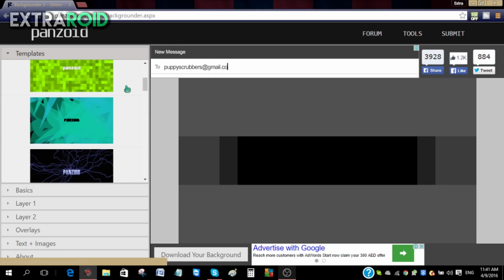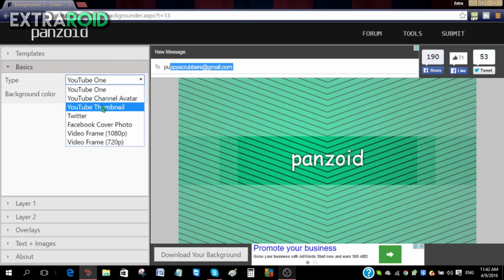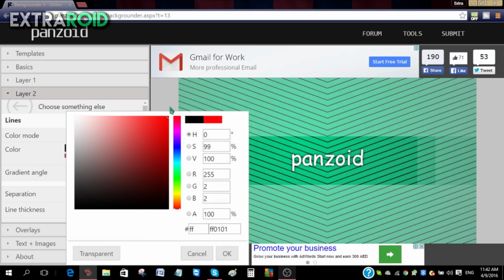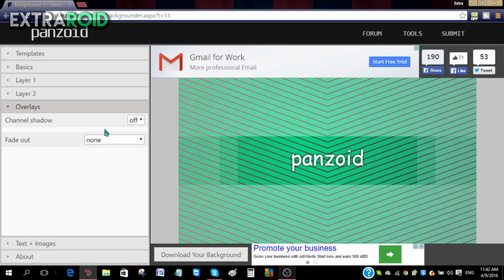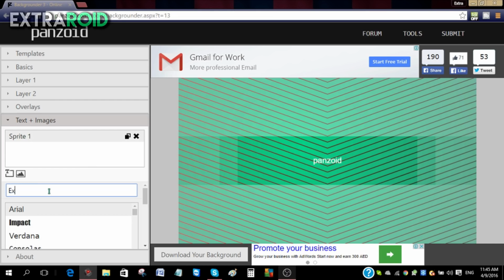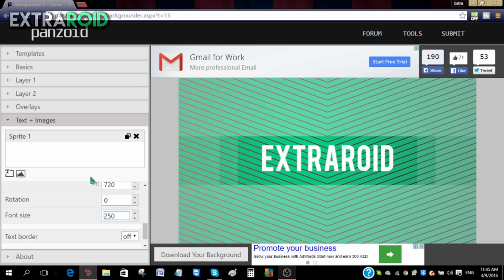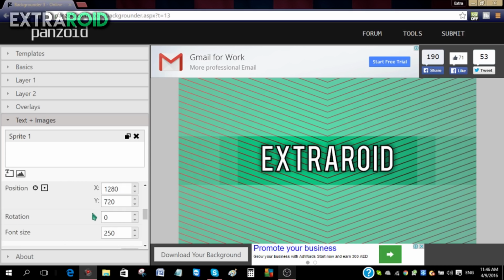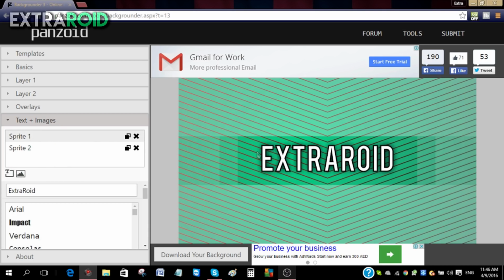How To Make A YouTube Banner Without Photoshop 2016! (Panzoid Tutorial)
Hey guys I'm ExtraRoid and today I am going to be teaching you how to make a YouTube banner for free without Photoshop using Panzoid! With this tutorial, you will be able to make channel art / YouTube banner with Panzoid in only a few minutes! Hopefully this free YouTube banner tutorial helps you out and teaches you how to make channel art without Photoshop! Enjoy!

"People want the good life, but not many persevere for it"

My Intro Song - San Holo: We Rise ♫
ExtraRoid

I do not claim ownership of the songs used in this video.
please don't sue me. i'm broke.
How To Get Sony Vegas For FREE!